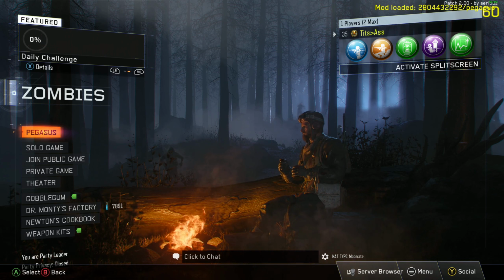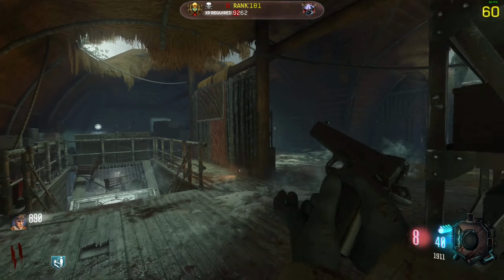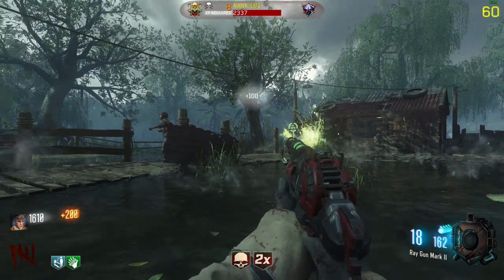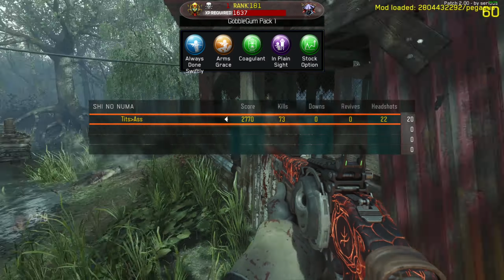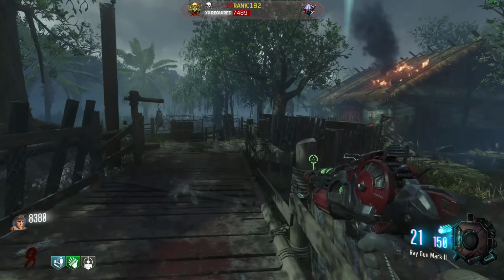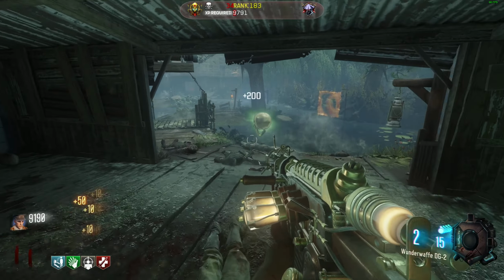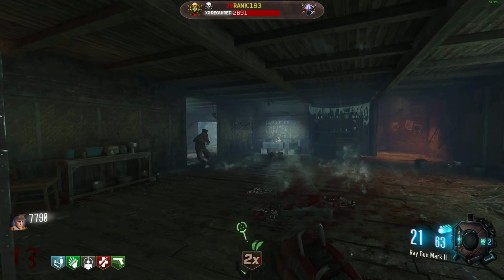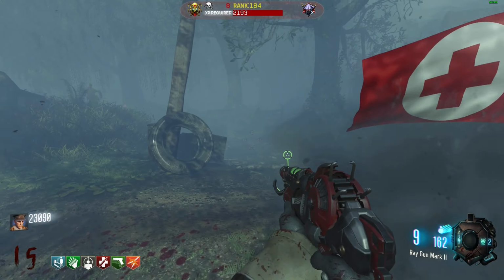Black Ops 3 Zombies: Pegasus Mod on Shi No Numa with Cool Exfil!